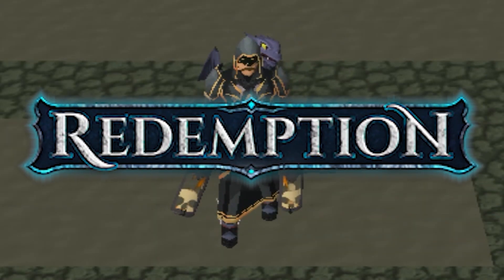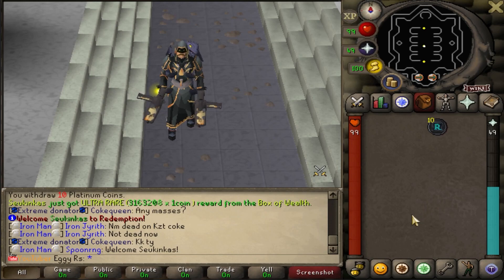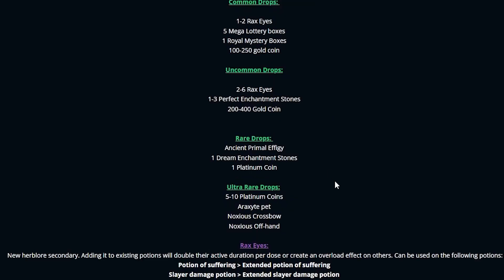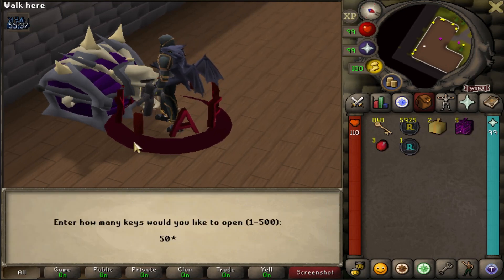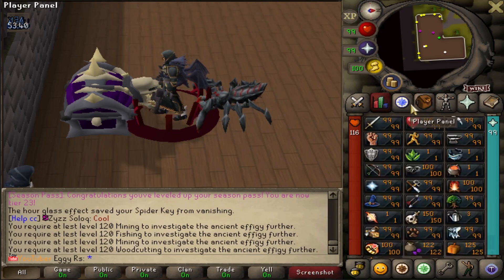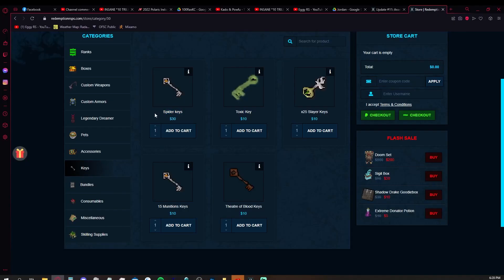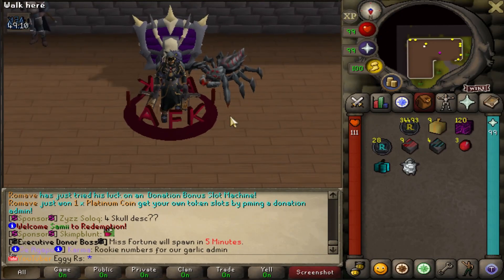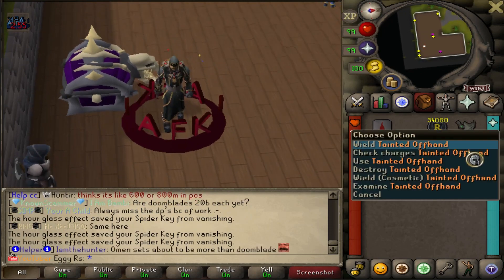Loot From 1,000 *BRAND NEW* Spider Keys?! (x3) : HOW MANY ULTRA RARES? | Custom RSPS 2022 + Giveaway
Make sure to type ::refer eggy for a Youtube Mystery Box!

First non edited commented IGN : Royal Luxe Mbox
1 Winner : 10B Cash!